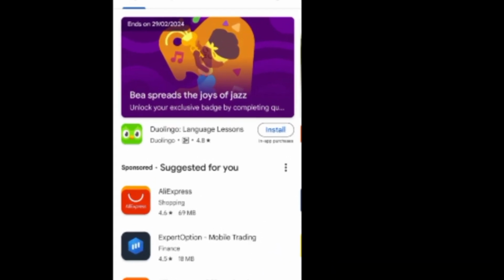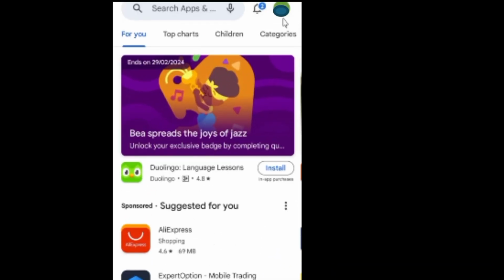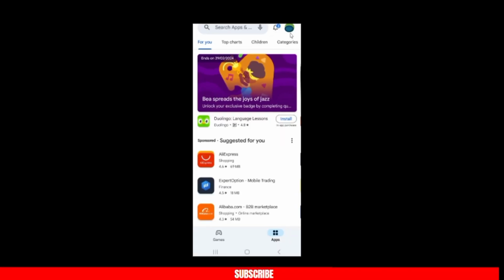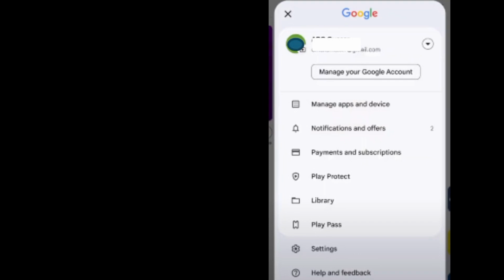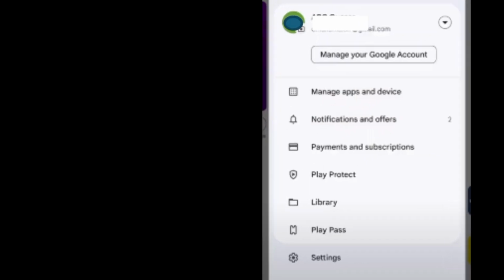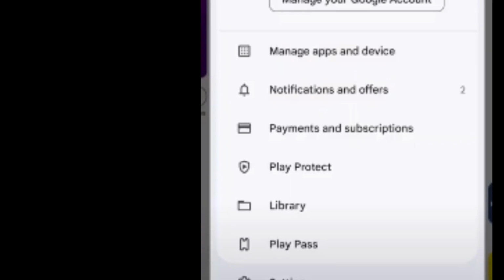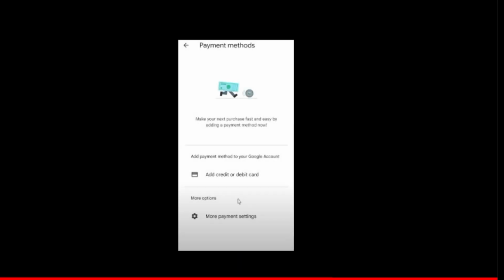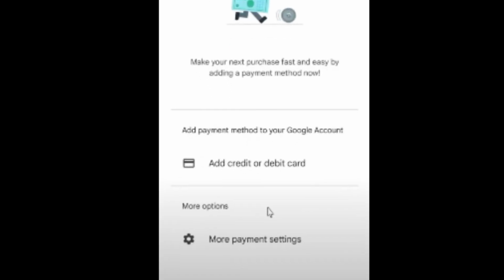How to Remove Mastercard from google play store | Delete Mastercard from Google Play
Learn how to remove Mastercard from Google Play Store in this quick, step-by-step tutorial. If you need to update your payment options, change credit cards, or delete Mastercard from Google Play completely to avoid unauthorized charges, this video guides you through the entire process.

[00:00:00] - Introduction to removing a card from Play Store
[00:00:08] - Accessing your Google Play Store Profile
[00:00:26] - Navigating to Payments and Subscriptions
[00:00:36] - Opening Payment Methods settings
[00:00:46] - Selecting and removing your Mastercard or debit card